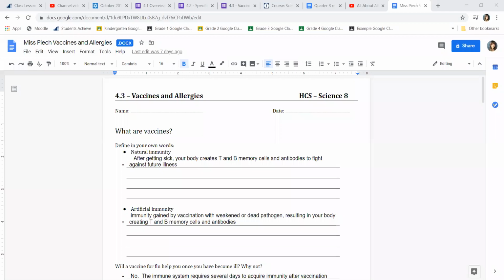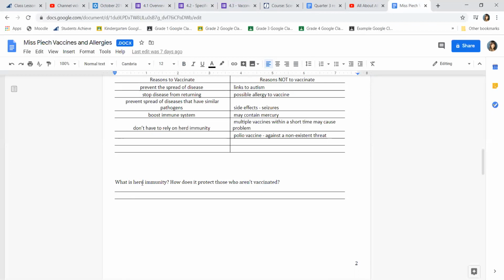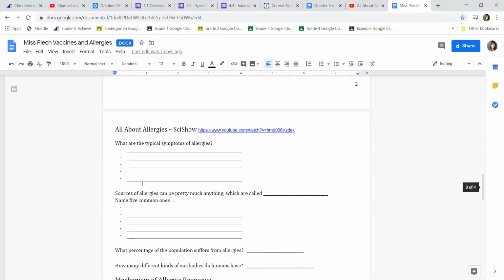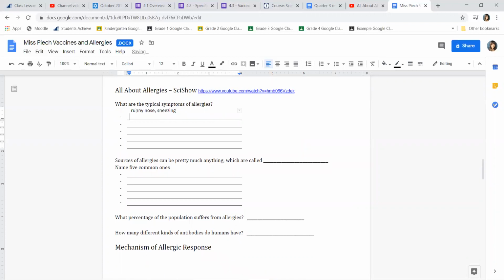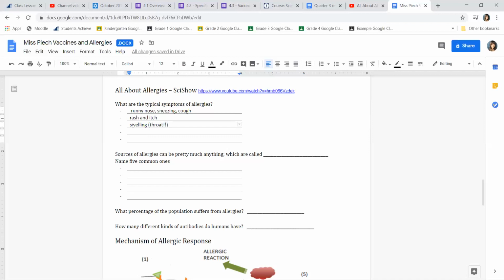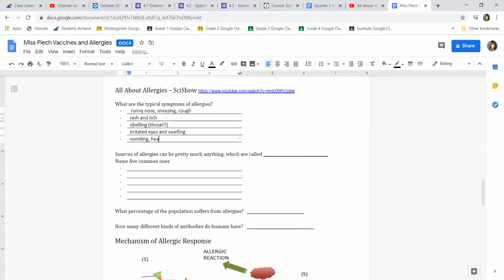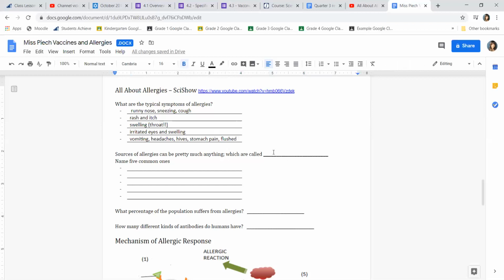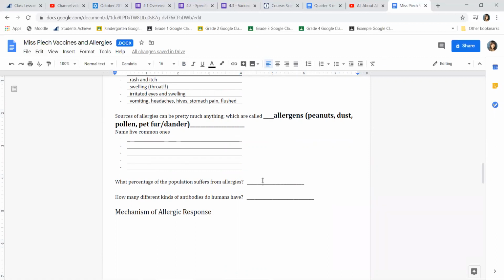4.3 - Allergies - Part 1